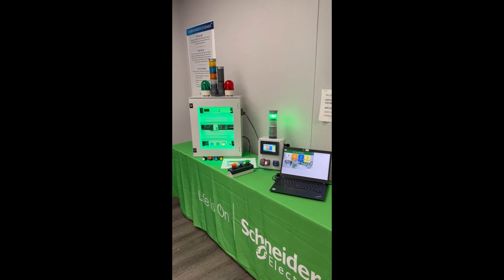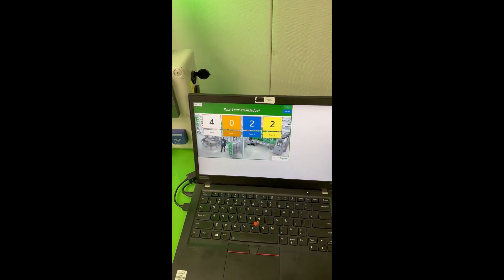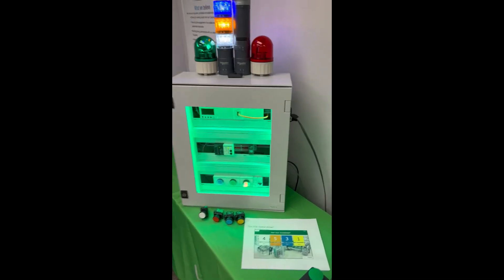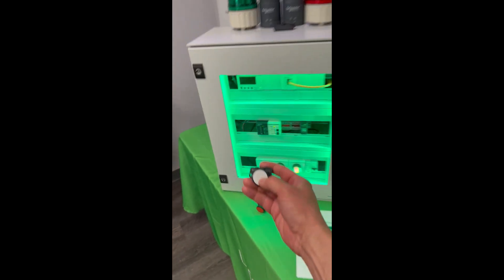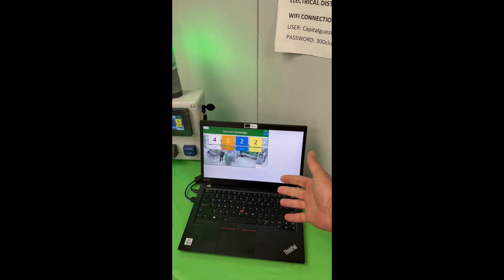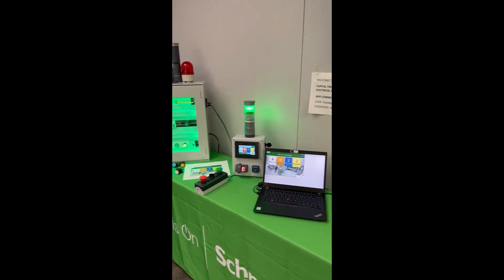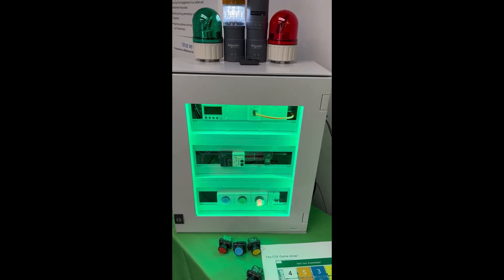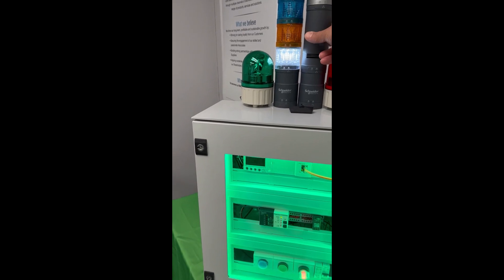Schneider Game Show 2023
This is a game show designed for training/sales re-enforcement purposes.  The system is designed base on industrial components that we sell to the market.